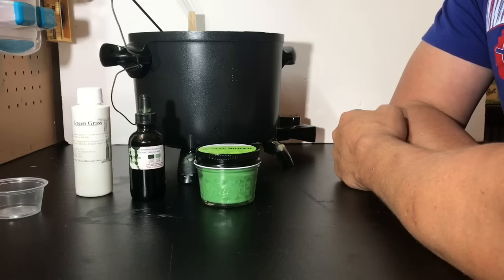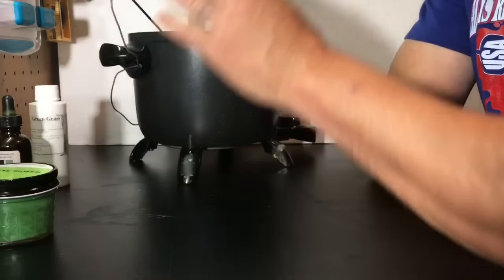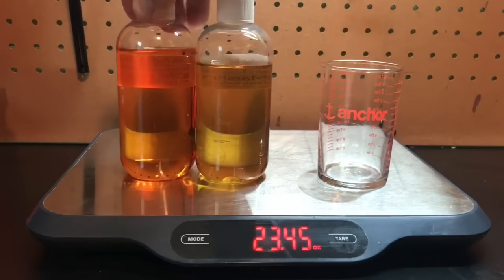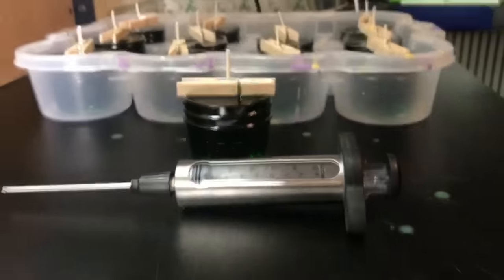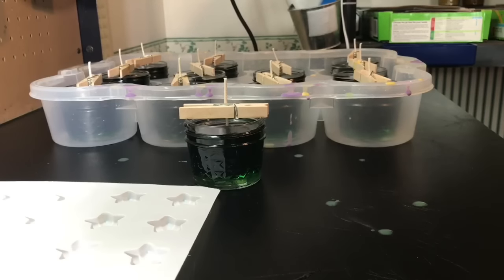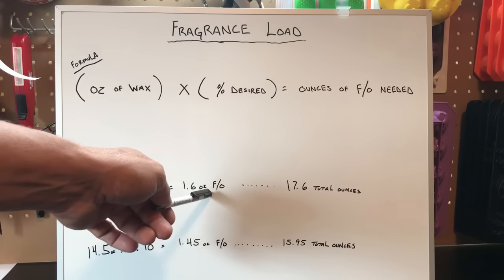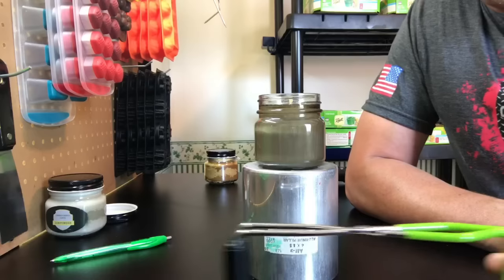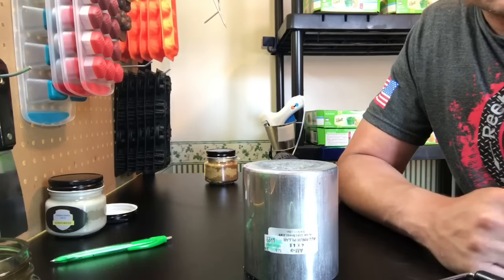Candle Making Tips and Tricks -Candle Making Ideas -How To Make Soy Candles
Candle Making Tips and Tricks! Candle Making tips and tricks to help around your shop when making soy candles. Tips on fixing frosting and overfill issues, achieving the perfect color every time, and measuring and adding fragrance oils. Some great candle making ideas with an emphasis on candle making for beginners.

Check out these links for some of the great supplies and equipment shown in my videos:

Digital Scale
Kitchen Thermometer
Heat Unit
Electric Stove Top

Check out the Etsy shop as well!

4x4x4 Boxes
8x4x4 Boxes
6x4x4 Boxes
9x6x3 Boxes